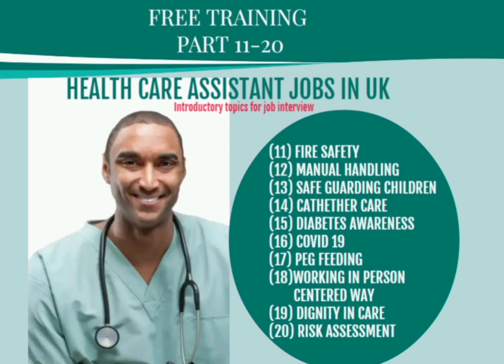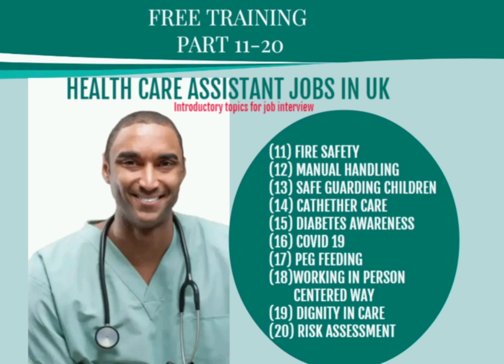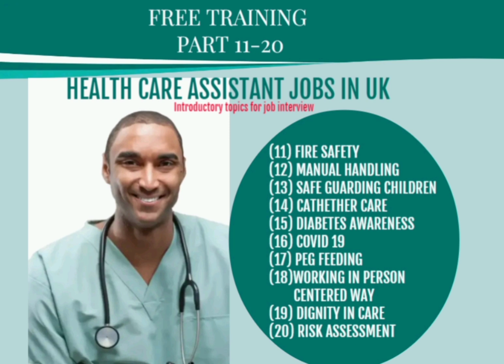FREE TRAINING FOR HEALTH CARE JOB INTERVIEW PREP. KNOW UR JOB AS A HEALTH CARE ASSISTANT PART 11-20